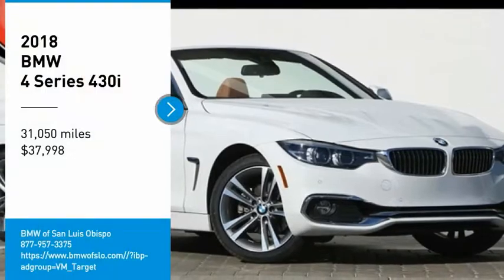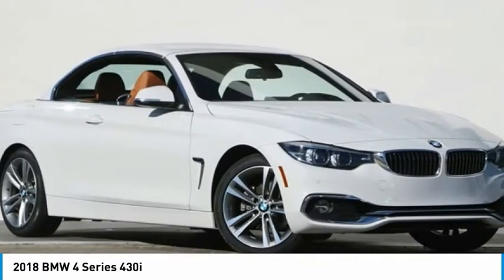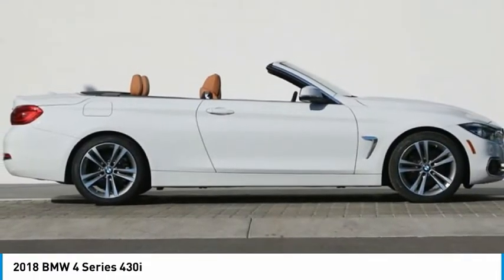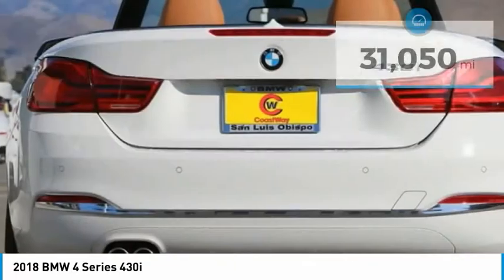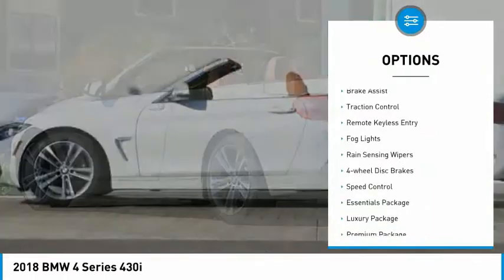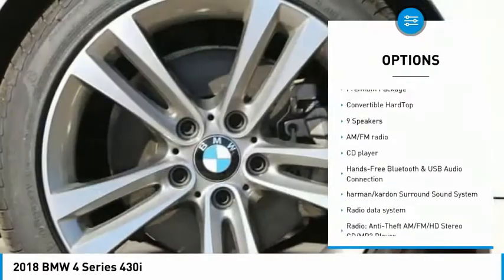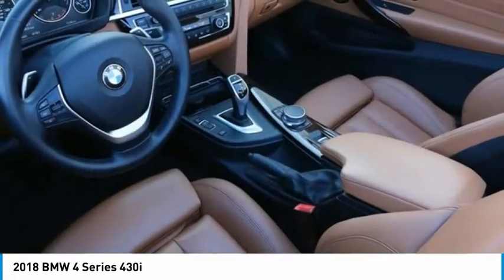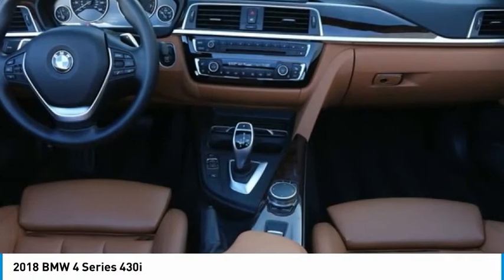2018 BMW 4 Series 430i FOR SALE in San Luis Obispo, CA U6457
2018 BMW 4 Series 430i

Want us to come to you? No problem! In case we missed a picture or a detail you would like to see of this 2018 4 Series, we are happy to send you A PERSONAL VIDEO walking around the vehicle focusing on the closest details that are important to you. We can send it directly to you via text or email. We look forward to hearing from you!